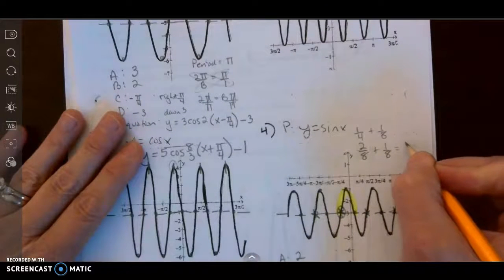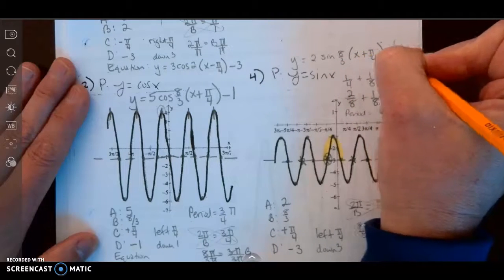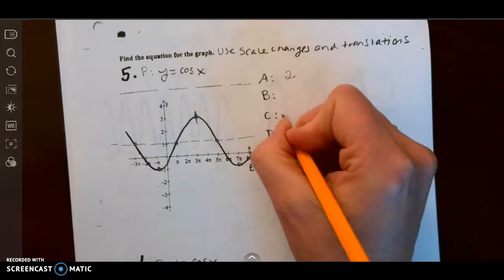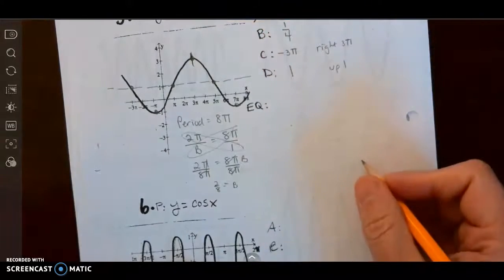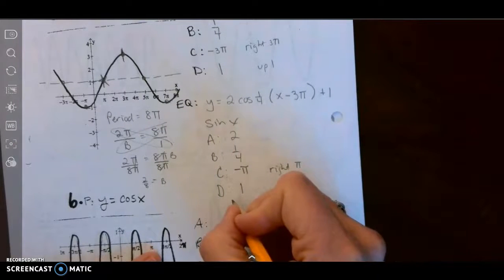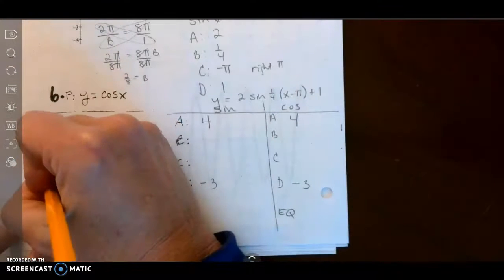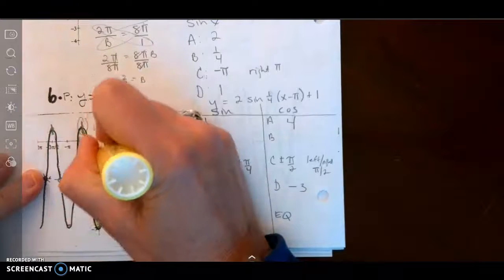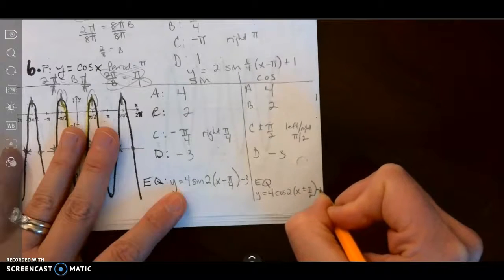4.9 Graph Standardizations Theorems last of the graphs